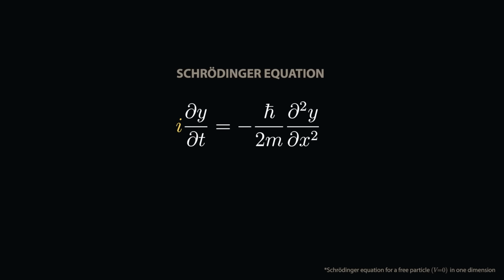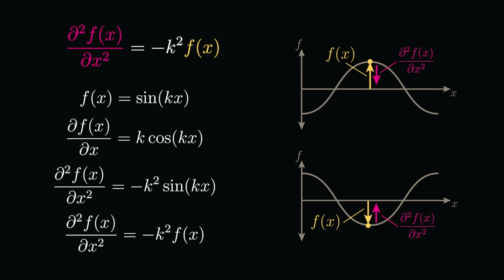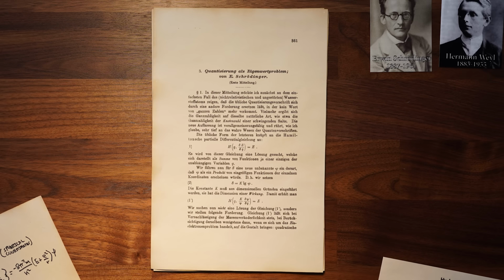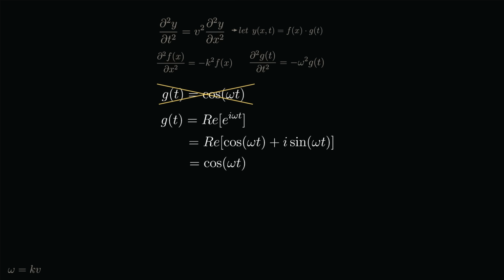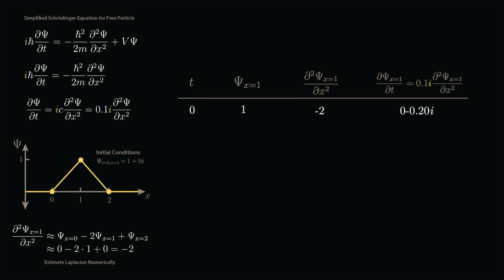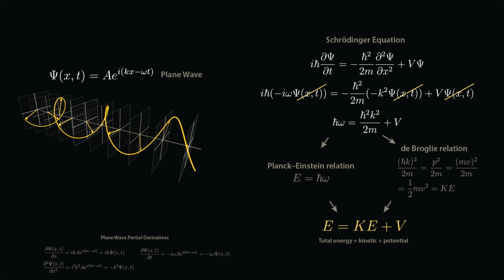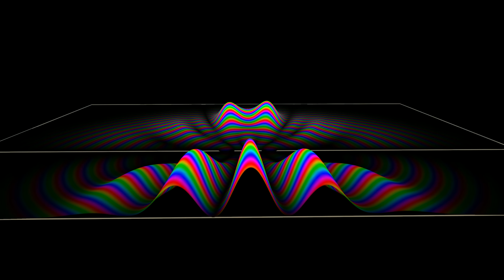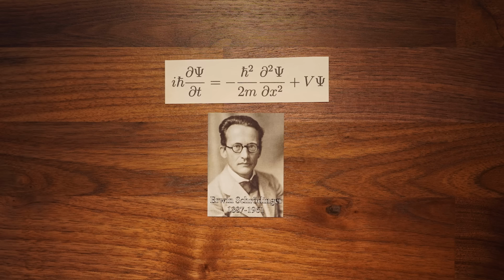What is the i really doing in Schrödinger's equation?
Book Update at 23:28!

Welch Labs Imaginary Numbers Book!

Huge thanks to Grant Sanderson for a quick manim crash course - I used manim for some of the more complex animations.

Special thanks to Patrons: Juan Benet, Ross Hanson, Yan Babitski, AJ Englehardt, Alvin Khaled, Eduardo Barraza, Hitoshi Yamauchi, Jaewon Jung, Mrgoodlight, Shinichi Hayashi, Sid Sarasvati, Dominic Beaumont, Shannon Prater, Ubiquity Ventures, Matias Forti, Brian Henry, Tim Palade, Petar Vecutin, Nicolas baumann, Jason Singh, Robert Riley

References
De Broglie, L. (1924). *Recherches sur la théorie des quanta* (Doctoral dissertation, Migration-université en cours d'affectation).
Callender, C. (2023). Quantum mechanics: Keeping it real?. *The British Journal for the Philosophy of Science*, *74*(4), 837-851.
Dyson, F. (2009). Birds and frogs. *Notices of the AMS*, *56*(2), 212-223.
Einstein, A. (2011). Letters on Wave Mechanics: Correspondence with H. A. Lorentz, Max Planck, and Erwin Schrödinger. United States: Philosophical Library/Open Road.
Fleisch, D. A. (2020). A Student's Guide to the Schrödinger Equation. India: Cambridge University Press.
Fleisch, D., Kinnaman, L. (2015). A Student's Guide to Waves. United Kingdom: Cambridge University Press.
Gamow, G. (2012). Thirty Years that Shook Physics: The Story of Quantum Theory. United States: Dover Publications.
Jammer, M. (1989). The Conceptual Development of Quantum Mechanics. United Kingdom: Tomash Publishers.
Karam, R. (2020). Schrödinger's original struggles with a complex wave function. *American Journal of Physics*, *88*(6), 433-438.
Moore, W. (2015). Schrödinger: Life and Thought. United Kingdom: Cambridge University Press.
Schrödinger: Centenary Celebration of a Polymath. (1987). United Kingdom: Cambridge University Press.
Schrödinger, E. (2003). Collected Papers on Wave Mechanics: Together with His Four Lectures on Wave Mechanics. United States: AMS Chelsea Pub..

CFAQJOTYQHT7JYIT